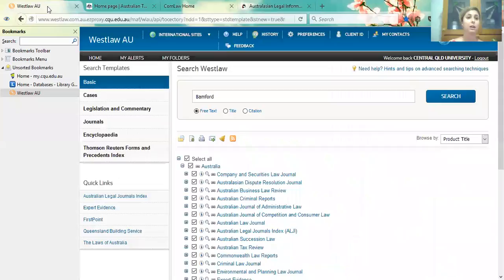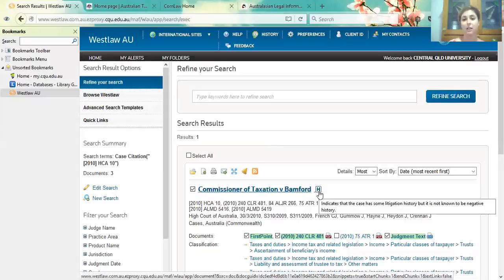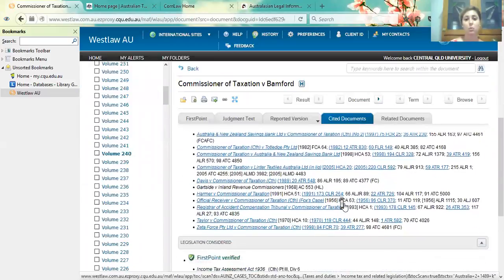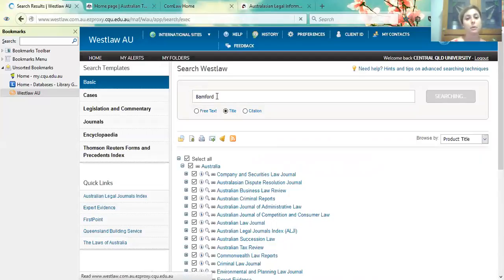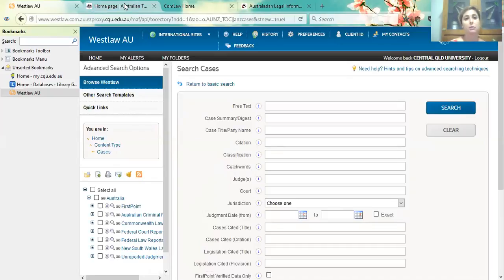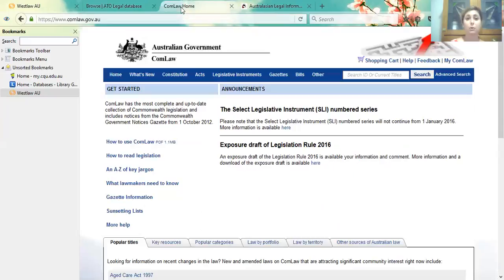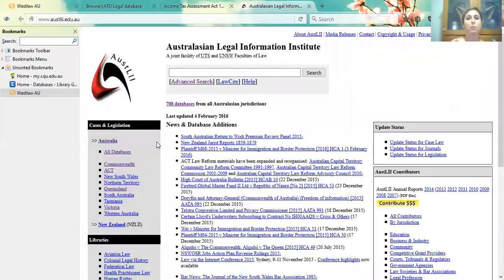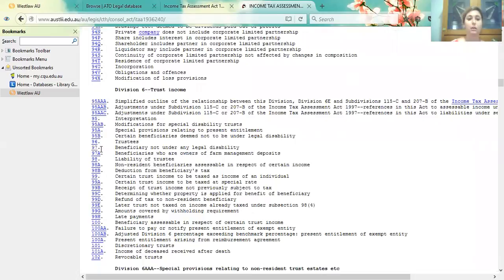LAWS11057 - Assess 3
Submission piece for legal research skills relating to Accounting & Taxation